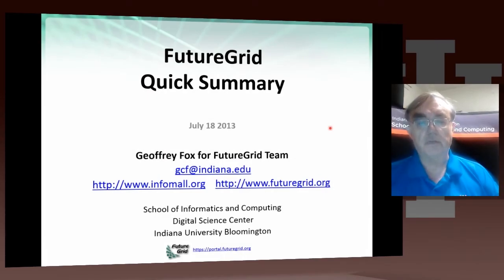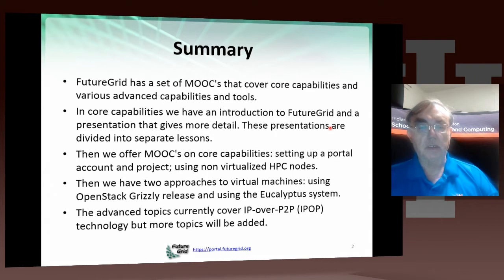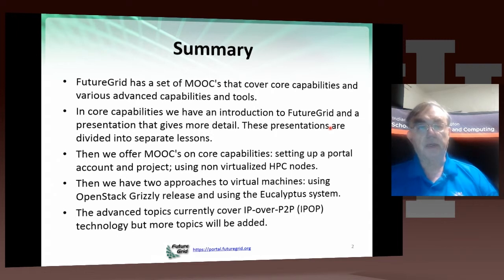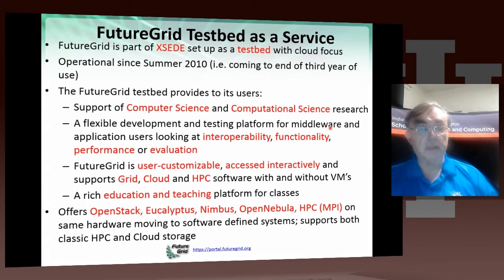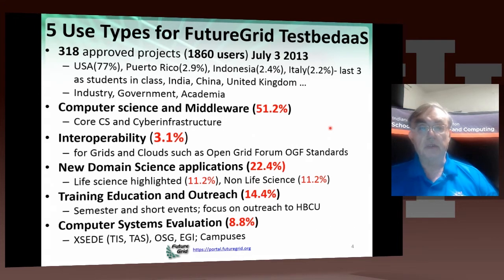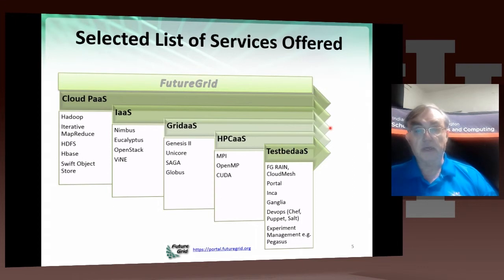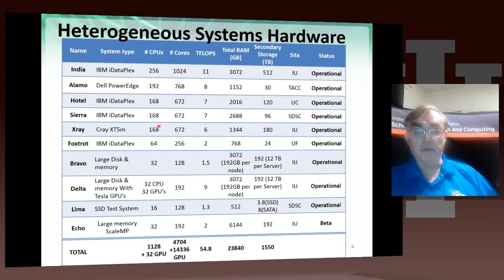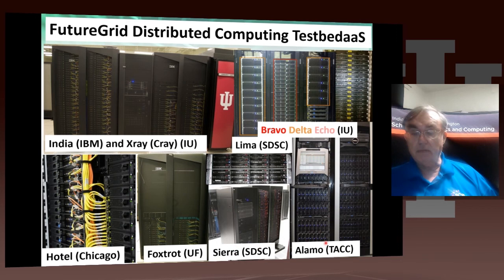Intro to FutureGrid MOOC: Summary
Prof.Geoffrey Fox gives a short summary on the FutureGrid MOOCs collection. He talks about the main content of each MOOC and introduces the services Future Grid Testbed provides.